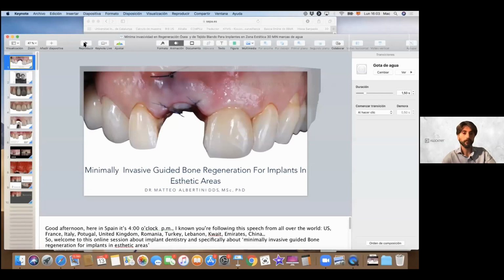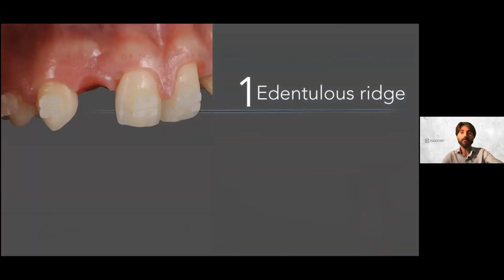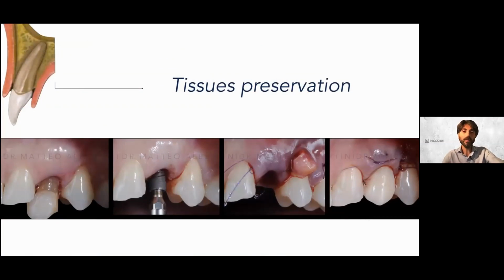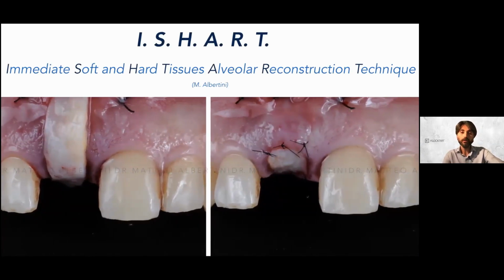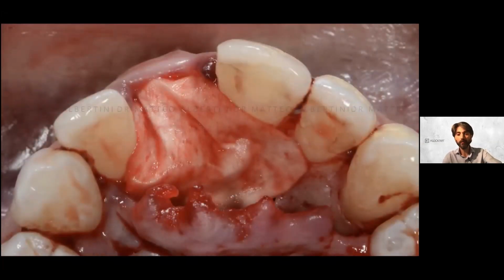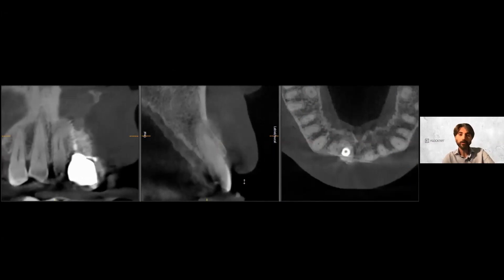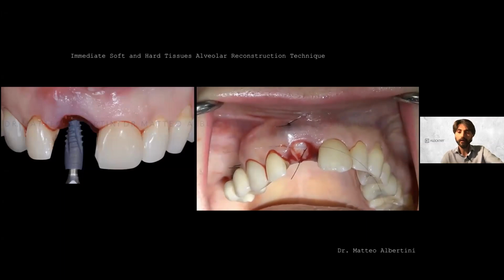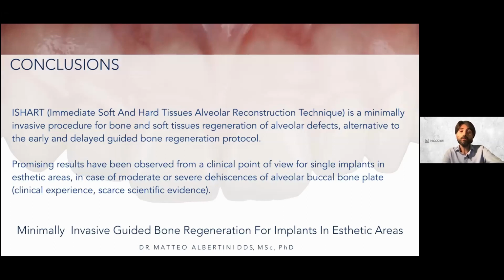LIVE SESSIONS APRIL 2020 - 004 MATTEO ALBERTINI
Minimally invasive guided bone regeneration for implants in esthetic areas